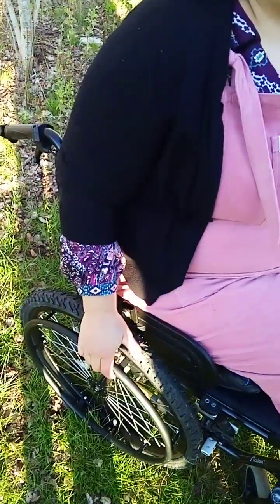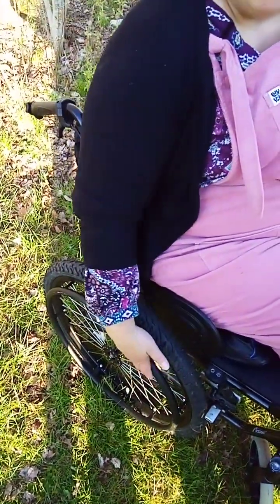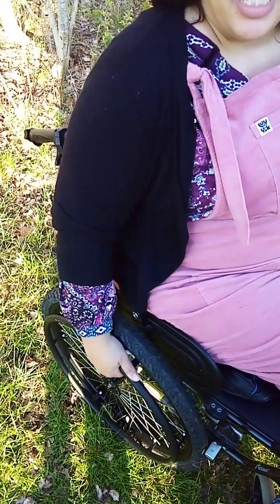Invictus Active Off-road Wheels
independent review of the off-road wheels by Invictus Active.